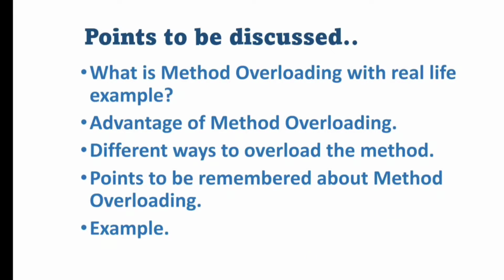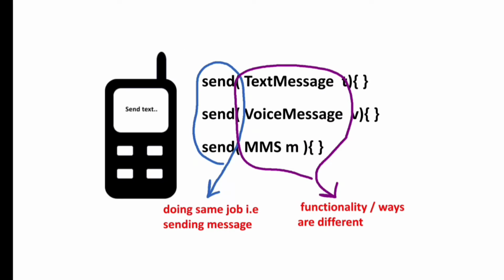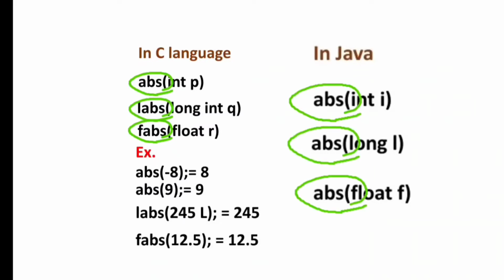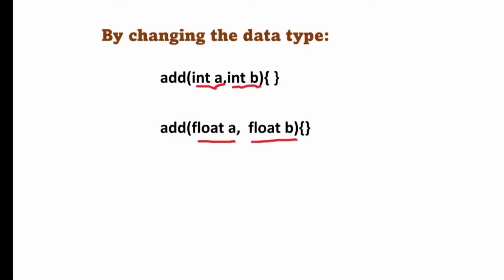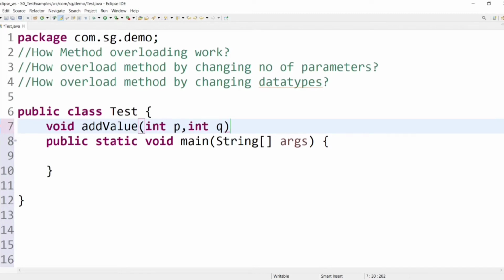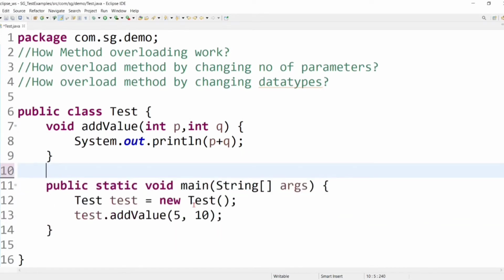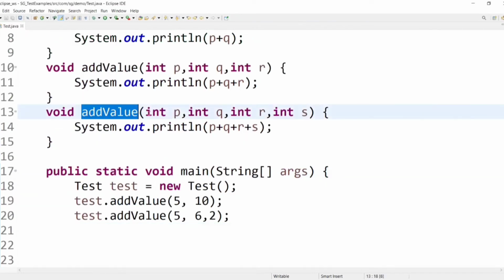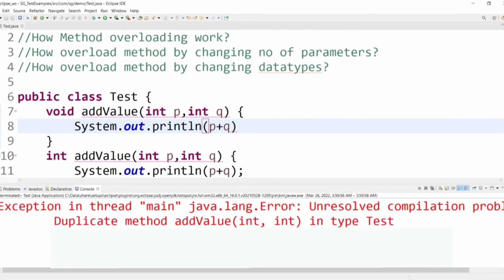Method Overloading in Java | Java for Beginners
About Video:
In this video,i have explained basics of Method Overloading with theoretically as well as practically with real life example.
Links:
Notes:
1.What is Method Overloading?
2.Advantages of Method Overloading.
3.Ways to overload the Method.
4.Points to be remembered about Method Overloading.
Method overloading is one of the most exciting and useful features in Java.
Method overloading is a concept in which a class has more than one method having same name but different parameters.
So let's understand with real life scinario..
Now, let's think,about simple mobile phones i.e old mobile phones..
So, old mobile phones  support to send only text Messages that means, we can send or receive only text message using old mobile phones.
So here,we can write
send(TextMessage t){ }
     // Code;
But later, technology began to grow and mobile phones start supporting to send voice messages also.
So here, we need to create another method to add new functionality..
Because,we can not modify existing method  if existing method modified then you will have to change at all the places where that method is used and it will be lengthy and complicated for programmers.So instead of modifieng or changing existing method it's better to creates new method.
So here,
send(Voice messages v){
    // Code;
But later, mobile phones start supporting to send MMS i.e multimedia messages
So here,
send( MMS m ){
     // Code;
First method is going to perform a task of sending text message.
Similarly,
Second method is going to perform tasks of sending voice message and third method is going to perform task of sending MMS.
All three methods are doing same task but functionalities are different because in each method we are adding extra functionality  without replacing or changing existing one.
That means, we are Overloading existing method without replacing it.
So if we noticed here,all three methods have same name but parameters of each method are different and it's nothing but the method overloading.
2.Advantages:
1.1 It improves code readability.
1.2  Method overloading provide flexibility to programmers to call similar method even though parameters are different.
For more details we can watch video sothat you will clearly understand..
3.Ways to overload the method:
1.1 Overload the method by changing no. of parameters:
This means, you can overlod the method by changing no of parameters.
For example:
addValue(int a,int b){}
addValue (int a,int b,int c){}
Suppose,above two methods are overloaded methods so first method takes two no. of parameters and second method takes three no. of parameters
so basically,to overload the method,no of parameters should be different.
1.2 Overload the method by changing datatype of parameters:
This means,you can overlod the method by changing datatype of parameters.
For example:
addValue (int p,int q){}
addValue (float p, float q){}
In above example,both addValue () methods are overloaded methods.
First method takes two integer type of parameters and  second method takes float type of parameters so in both the methods datatypes of parameters are different so basically,to overload the method datatypes of parameters should be different.
4. Points to the remembered:
1. Method name should be same.
2. Parameters should be different.
3. Method Overloading can not be done by changing return type of methods.
4. Similarly ,access modifiers also not a part of method overloading..